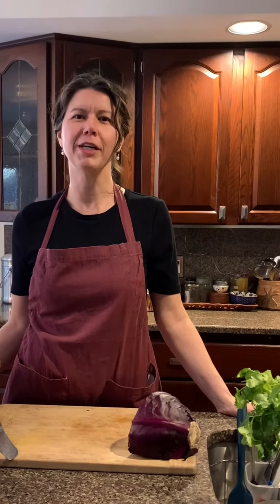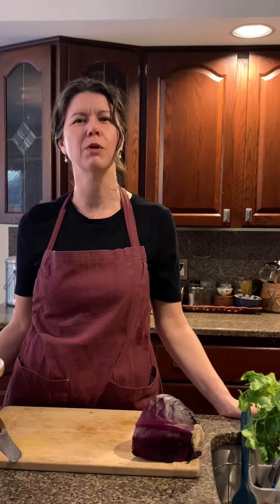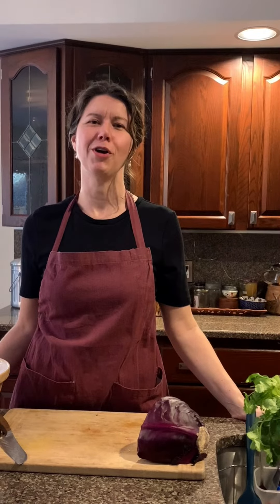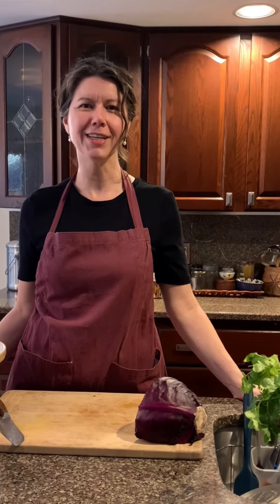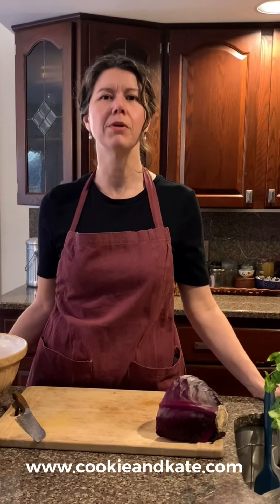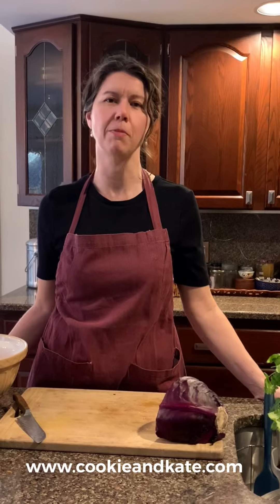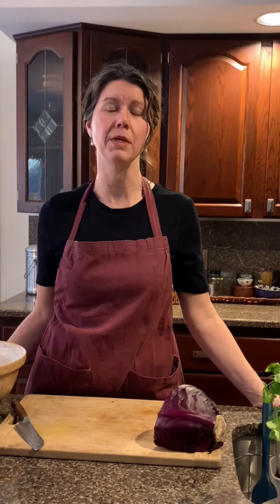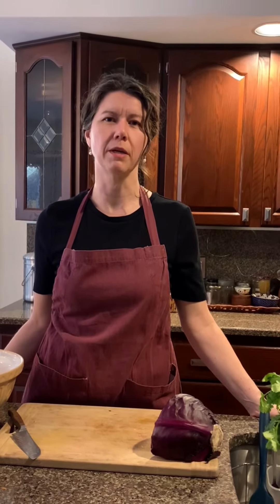Make Ayurvedic Sweet Potato Tacos (Intro • Part 1)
Easy Ayurvedic Comfort Food.  Learn to make spicy vegetarian tacos with Shankari Van Acker.  Check out her Ayurveda Herbal twist on Cookie + Kate's Roasted Butternut Squash Tacos ➤

VIEW ALL WORKSHOP VIDEOS